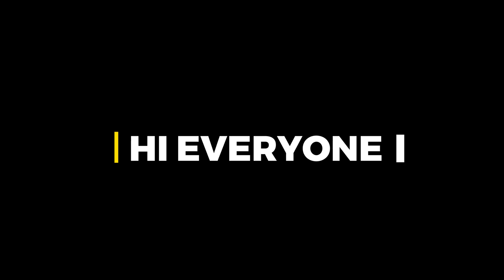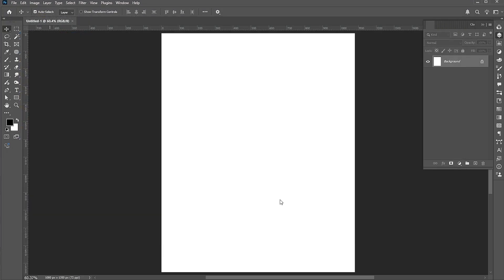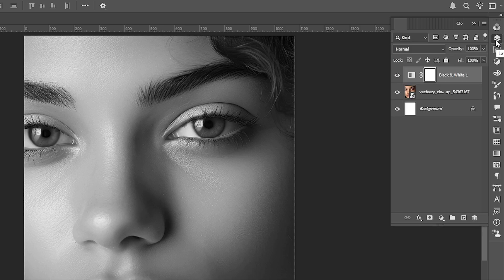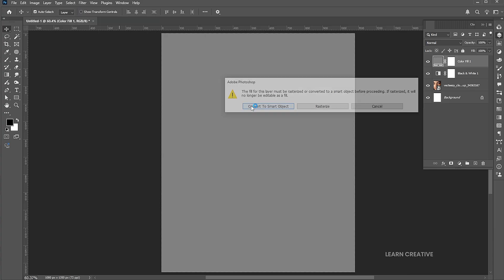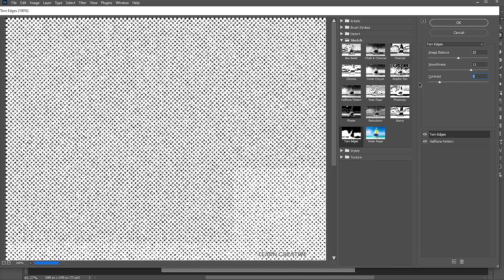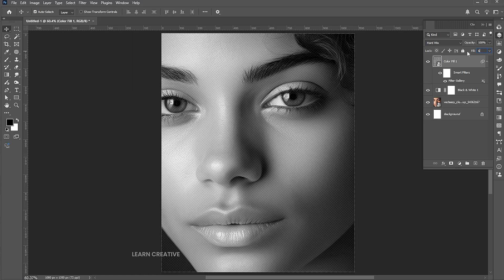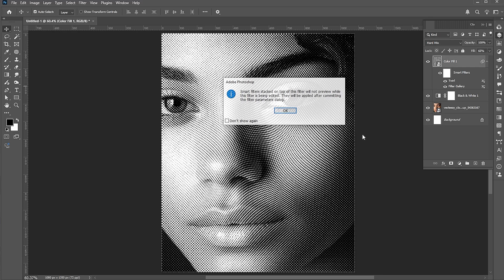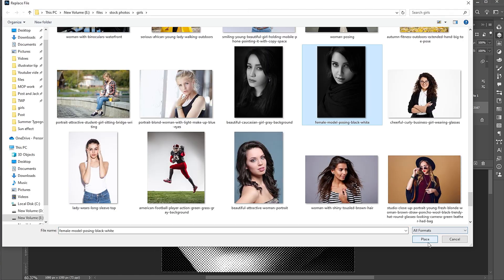Create the Dotted Halftone Pattern Effect in Photoshop 2025 | Quick and Easy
Hi everyone,
In this tutorial, I will teach you how to create the Dotted Halftone Pattern Effect in Photoshop 2025 | Quick and Easy | Learn Creative.

Keep learning..!

Learn Creative